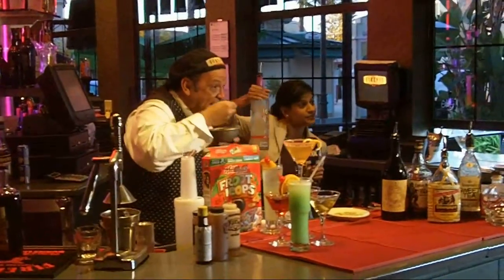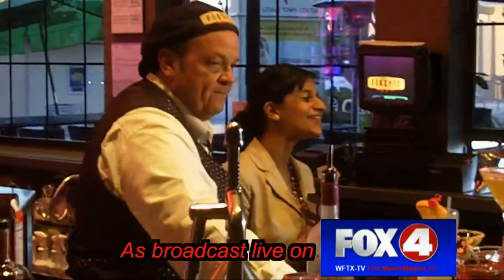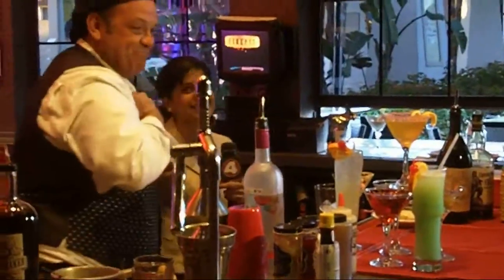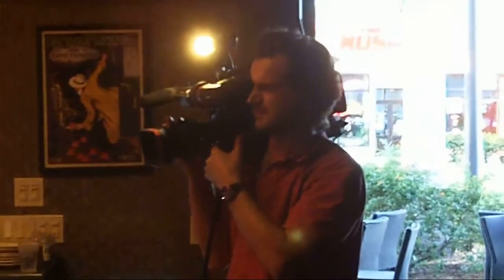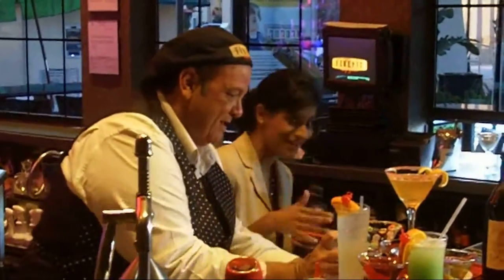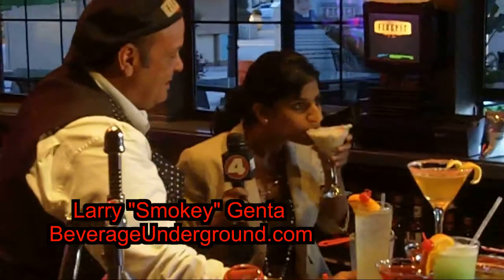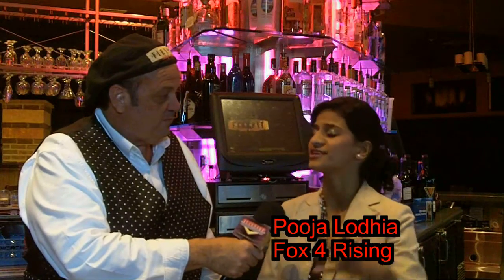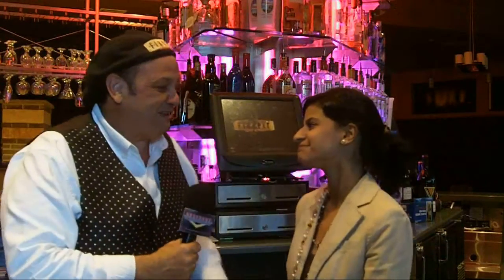Mad Men Cocktails, Three Olives Loopy Vodka and a Farewell to Fox News Reporter Pooja Lodhia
(Ft. Myers, FL) Fox 4 Rising and Beverage Underground said goodbye to News Correspondent Pooja Lodhia with some Outrageous Cocktails inspired by the AMC series  Mad Men at the Firepit City Grill on Monday March 26, 2012.

Pooja Lodhia has been in Fort Myers for three years and during that time she has endeared SWFL to her informative and fun reporting, most recently as the live correspondent on the early morning Fox-4 Rising Show.   Pooja is moving up and moving to Houston, Texas to become a part of the ABC 13 Morning team at  KTRK-TV

From time to time Pooja and Fox-4  has called on Larry 'Smokey' Genta, the BarMechanic to mix it up and pour it on from area locations different times of the year and this time 'Smokey' introduced some of the cocktails seen on the popular Mad Men TV series.  Both traditional recipes and spirits were used along with new updated products and variations in the making of a classic Martini, Manhattan, Rob Roy, Sidecar, Greyhound, Salty Dog, and Blue Hawaii.

Beverage Underground and 'The Bar Mechanic' also introduced viewers to Three Olives Loopy Vodka the newest flavor that mimics the popular breakfast cereal Fruit Loops.